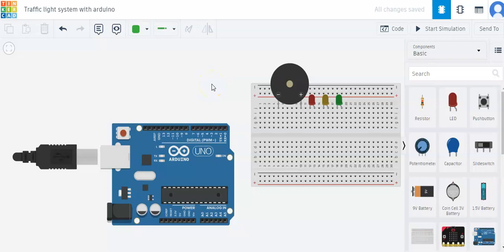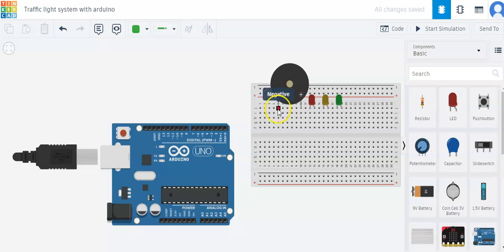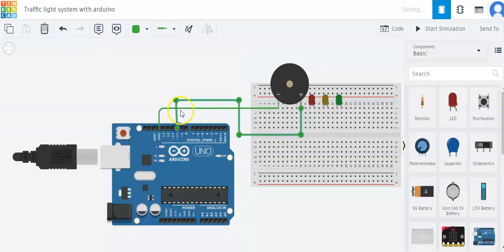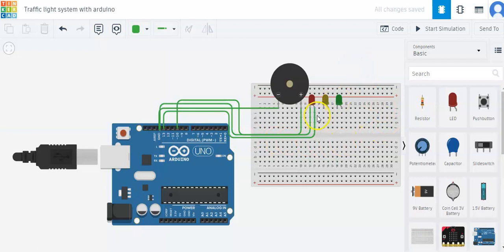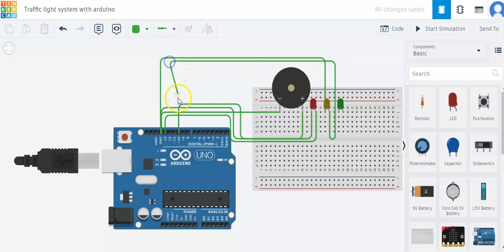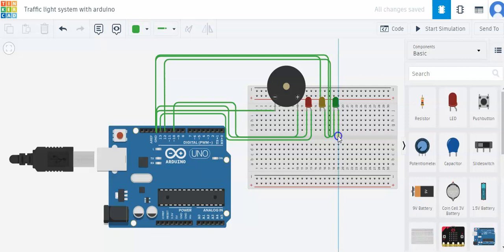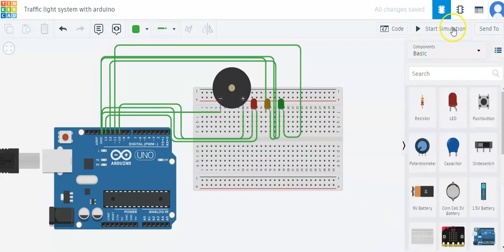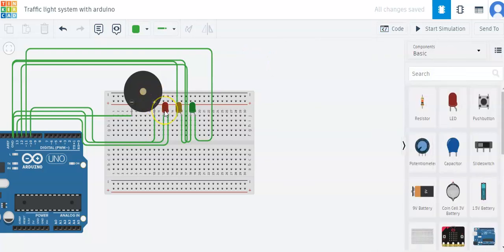Automatic Traffic Light System with Arduino and Breadboard on Tinkercad by Little Genius Chhavi